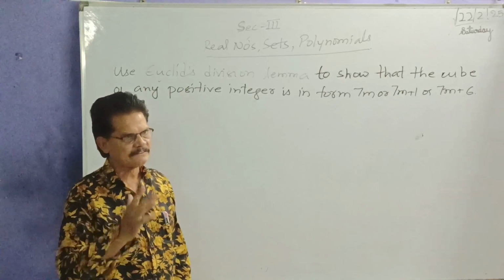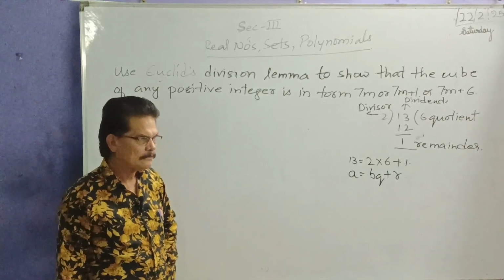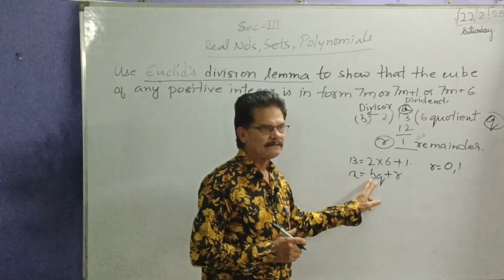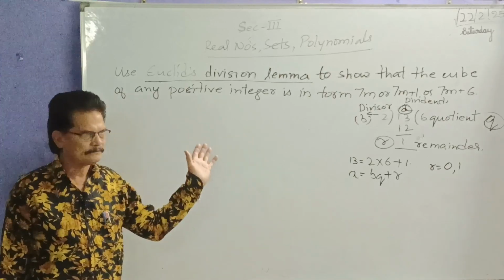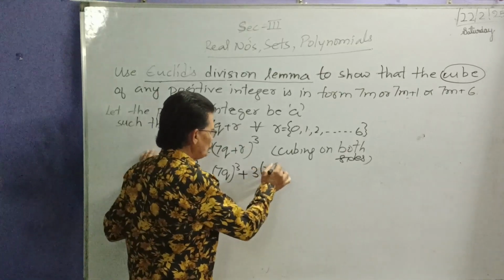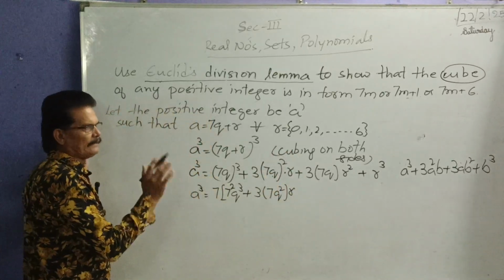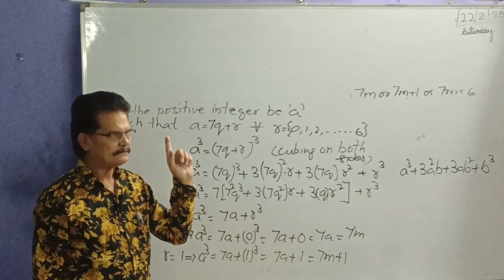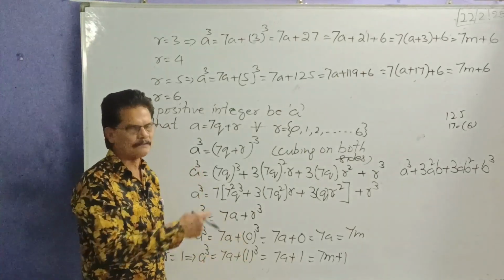OASIS TUTORIAL IMPORTANT FOR SSC